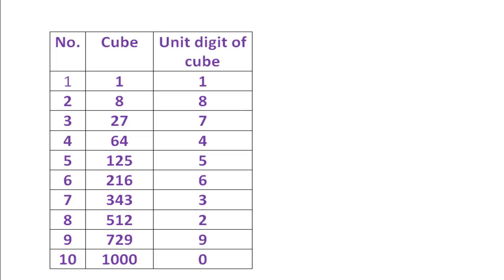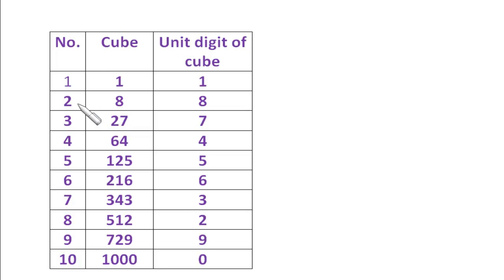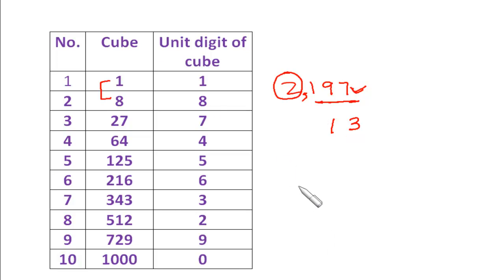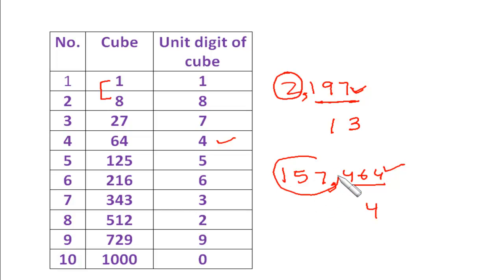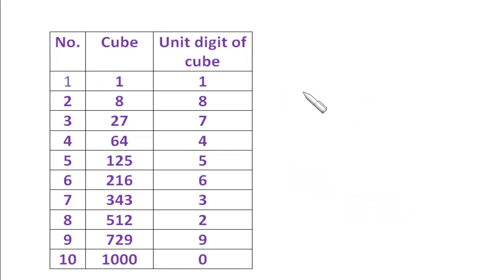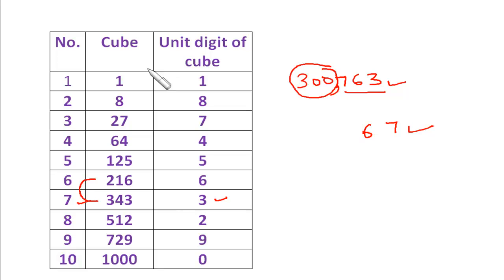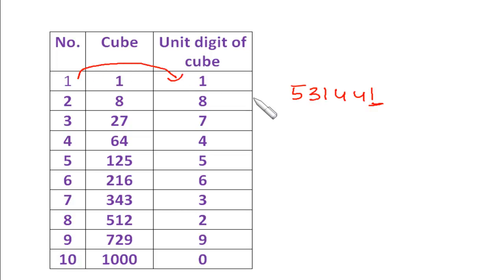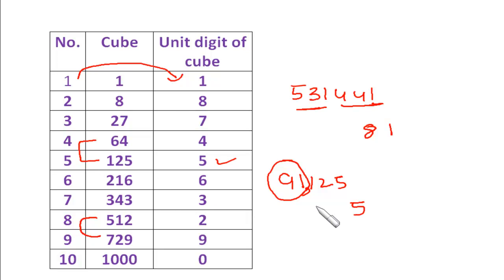Short cut method to find cube root of a perfect cube number just by looking at the number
Useful trick for Bank PO, Clerical LIC and Other Competitive Exams. Session by Alka Maheshwari. for more details.